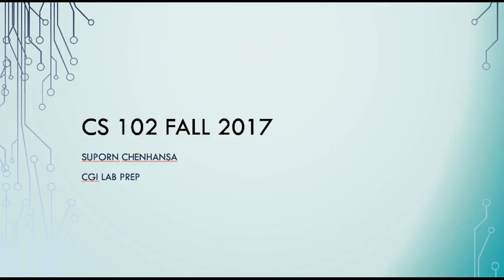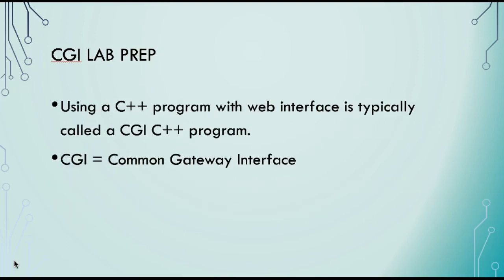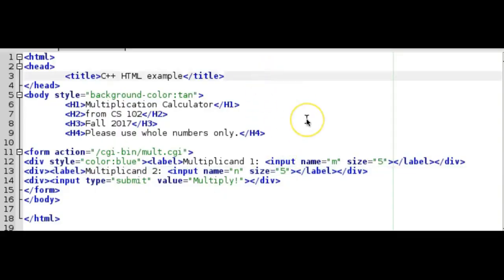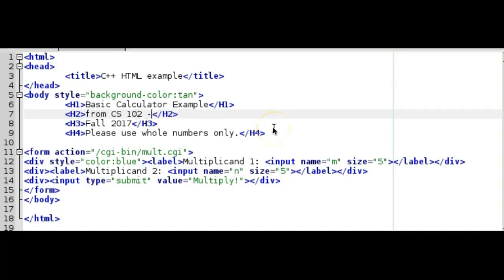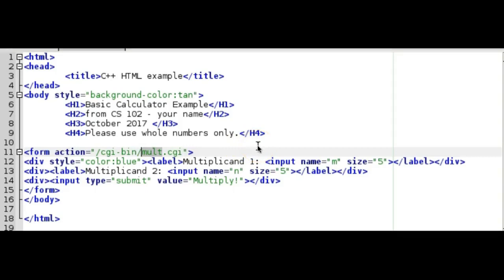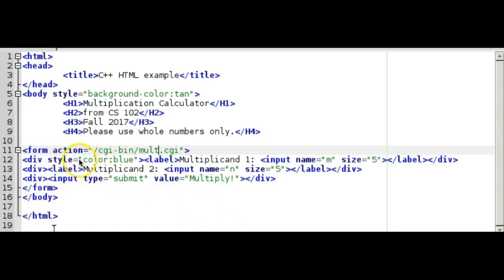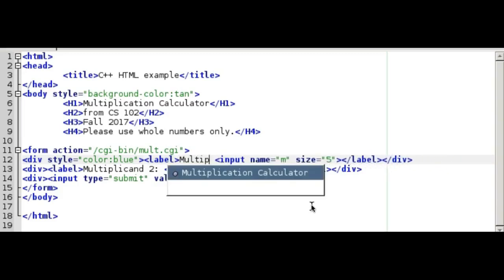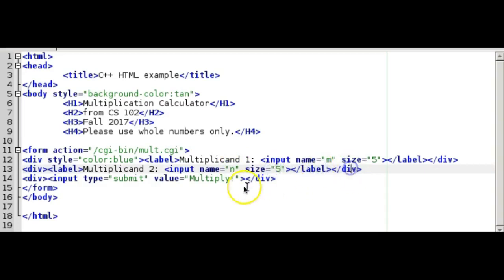CGI Lab4 Prep